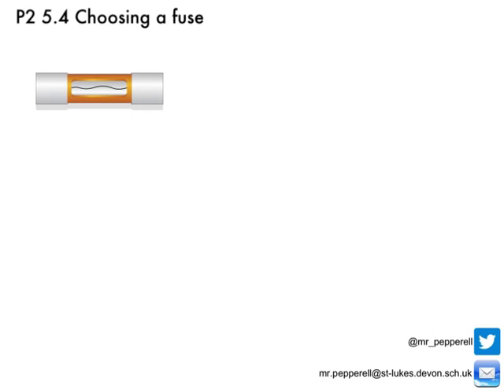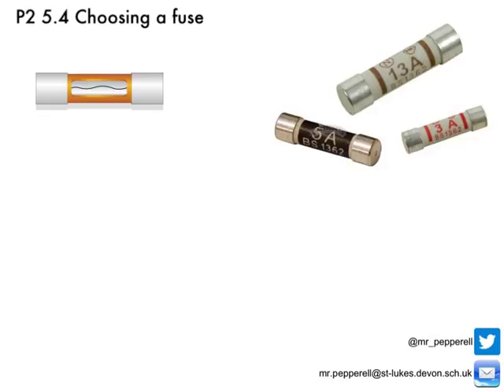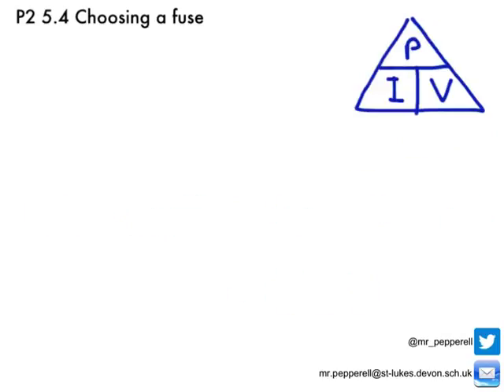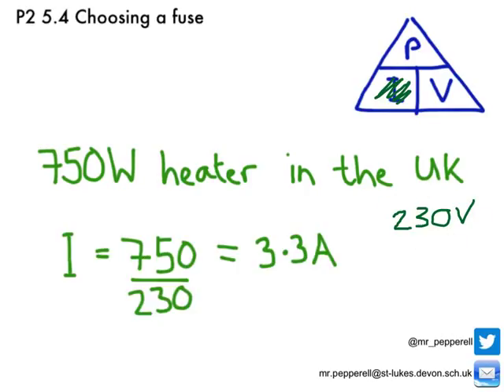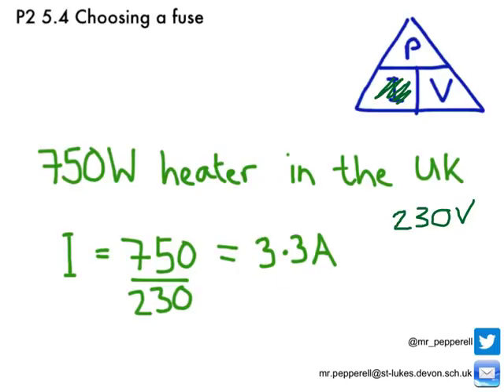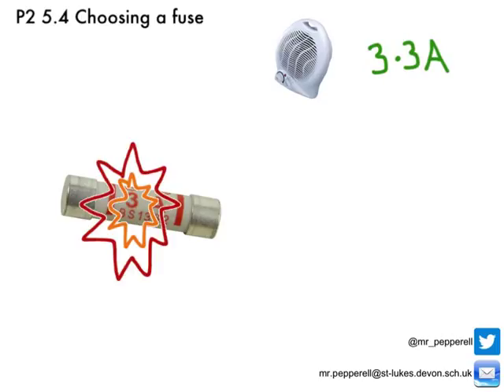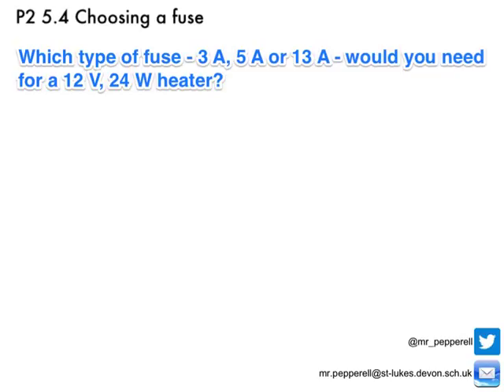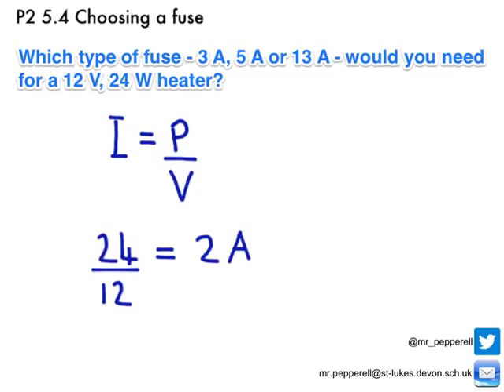P2 5 4 Choosing a fuse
Short video covering choosing a fuse for AQA GCSE Physics P2 5.4